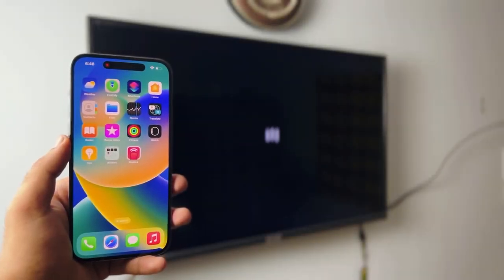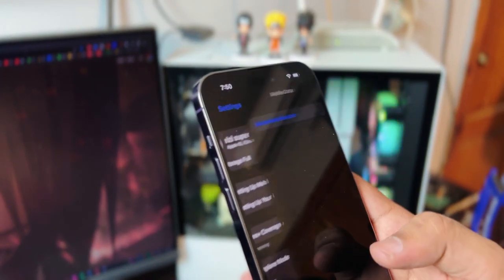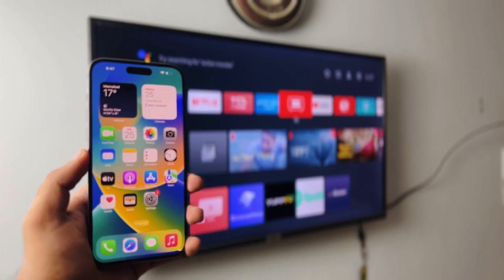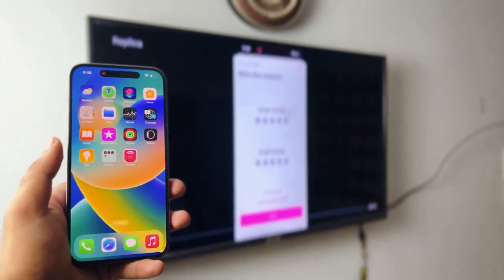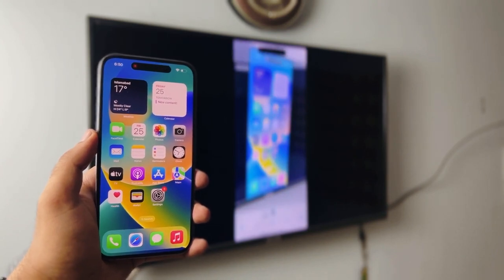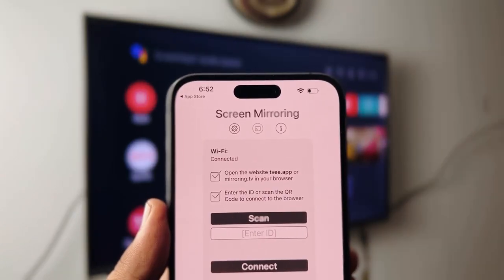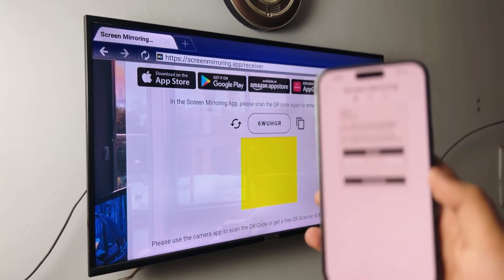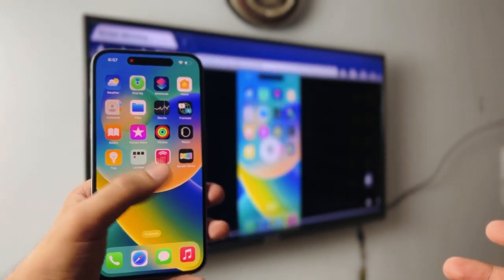[2 Ways] Screen Mirroring with iPhone iOS 16 to Smart TV (Wirelessly - No Apple TV Required) 2022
2 Ways to Screen Mirroring with iPhone iOS 16 Wireless and Free.

Learn two different methods to Mirror your iOS 16 iPhone or any iPhone to your Smart TV or Android TV free and wireless.

We'll be Using Apps like Replica & ScreenMirroring respectively cuz both of these apps bring different styles to the table.